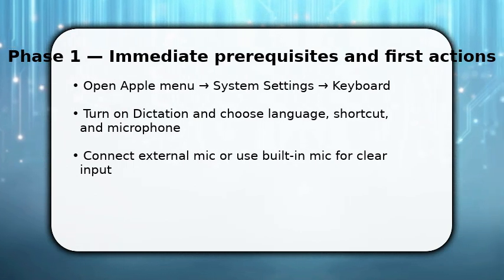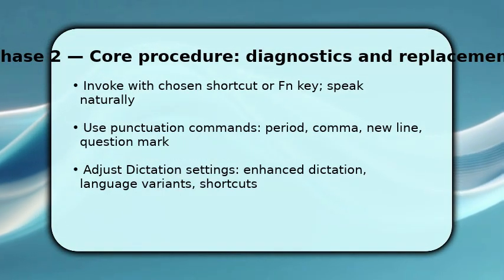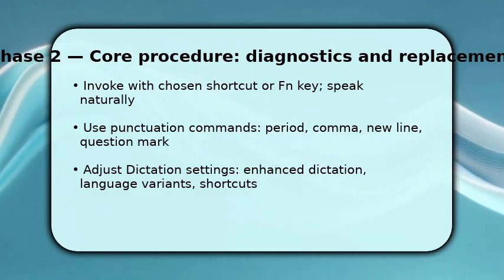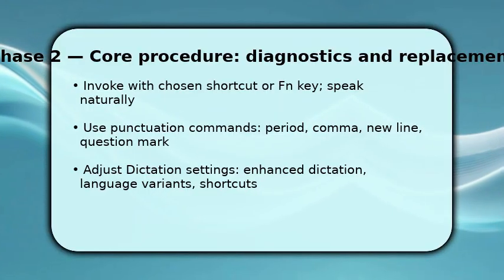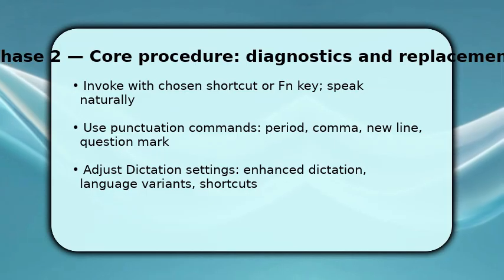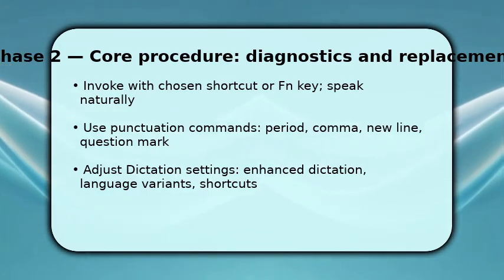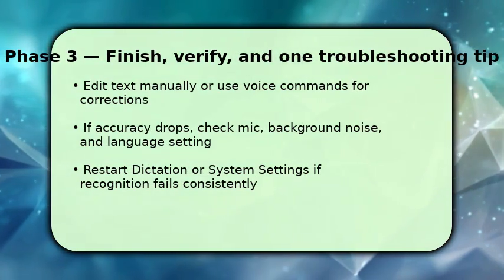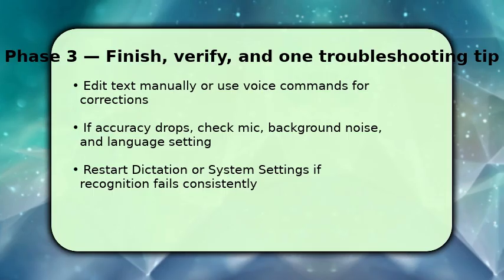How to Use Dictation on Mac - Step by Step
How to Use Dictation on Mac - Step by Step | 🔒 Surfshark VPN Deal — Stay private and secure. $1.99/mo + 3 Months Free ▸

Learn the ins and outs of using dictation on your Mac. This step-by-step guide covers everything from setting up Siri to voice recognition, ensuring you can easily convert speech into text for any task.

Mac, Dictation, Siri, VoiceRecognition, HowToUseDictionateOnMac, SpeechToTextForTasks, StepByStepGuide, UsingSiRiOSmac, ConvertSpokenWordstoText, EasilyAccessYourDeviceWithoutTouchingIt